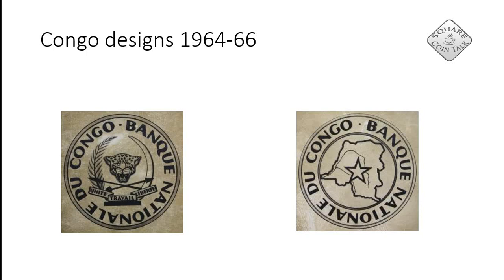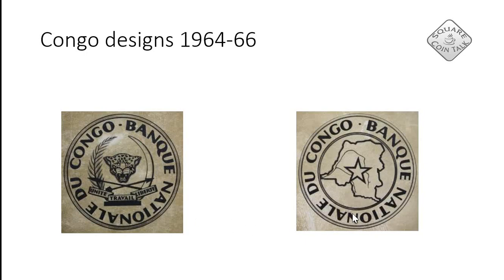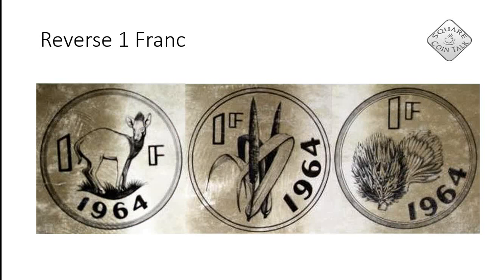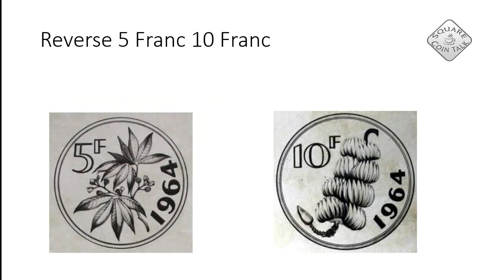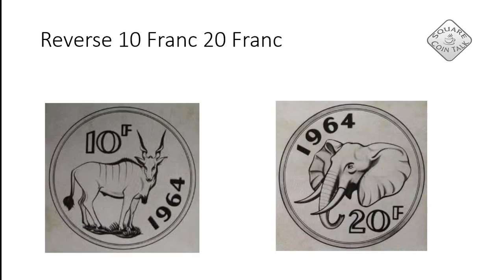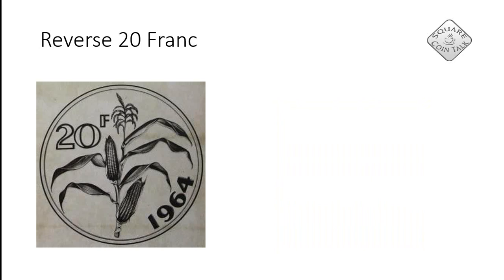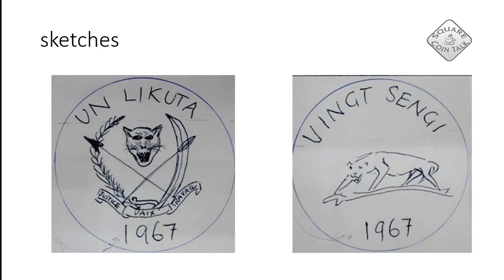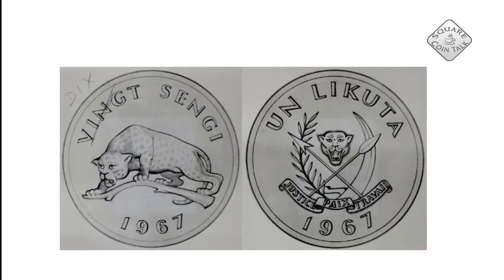SECRET COIN DESIGNS NO 10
Hidden Coin Designs :
In this series I will look at unknown coin designs, Designs that where rejected or altered . Many have never been shown before . please join me on a journey of unknown coins.

Big thanks to the National archives in London